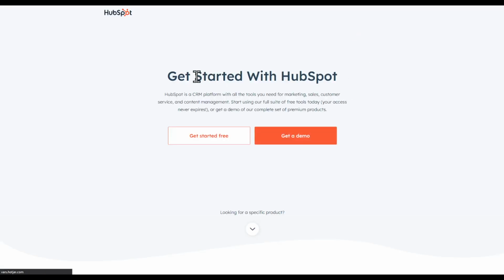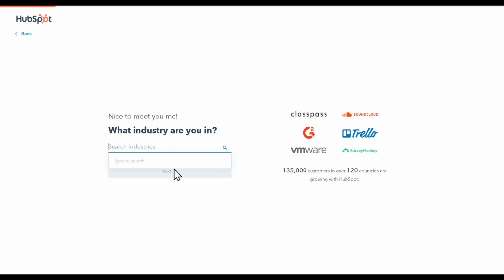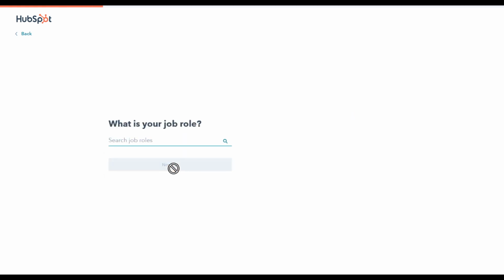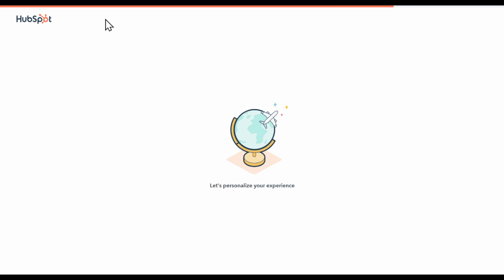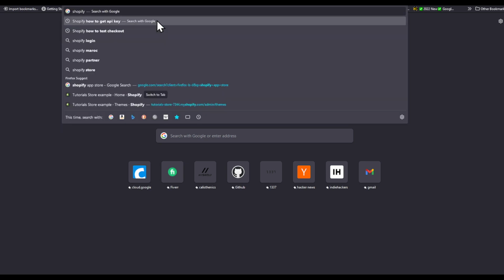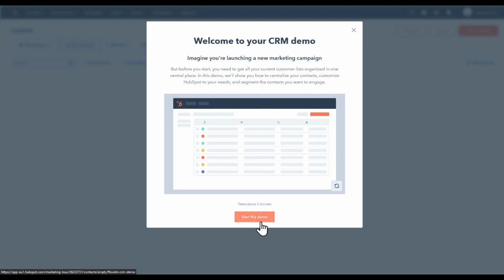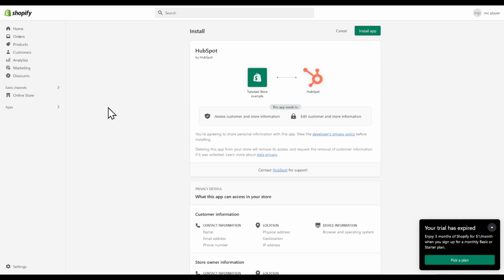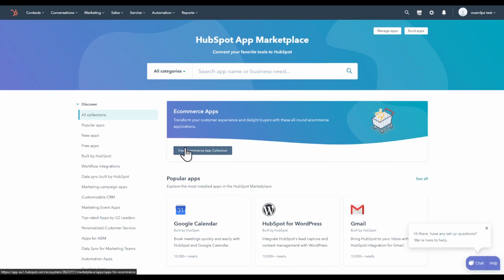How To Connect Hubspot On Shopify Tutorial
Today I show how to connect hubspot on shopify,shopify tutorial,shopify to hubspot